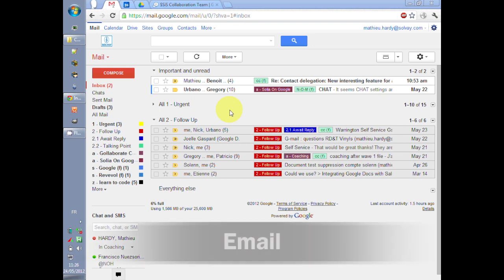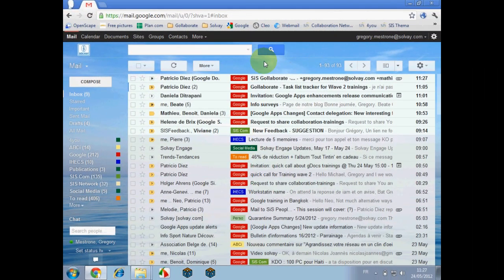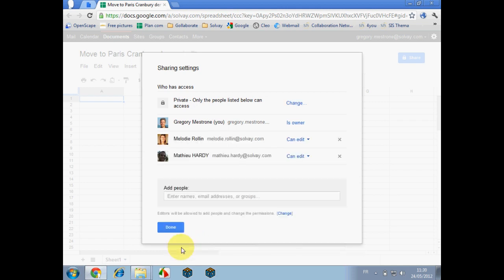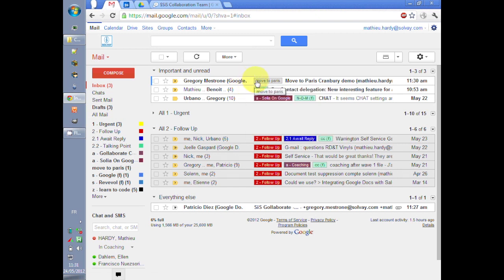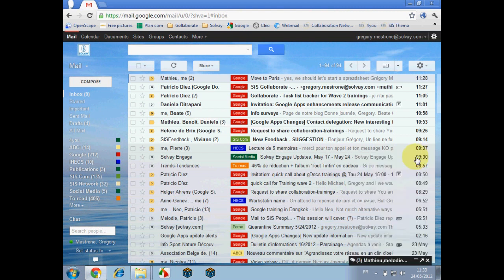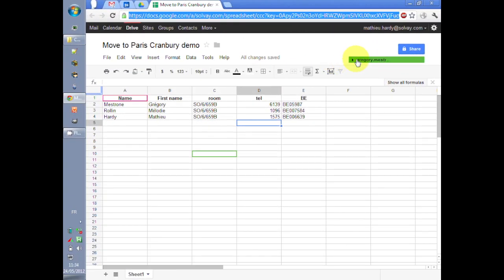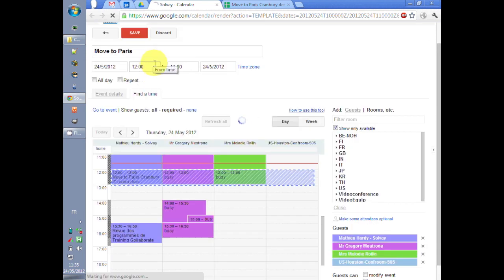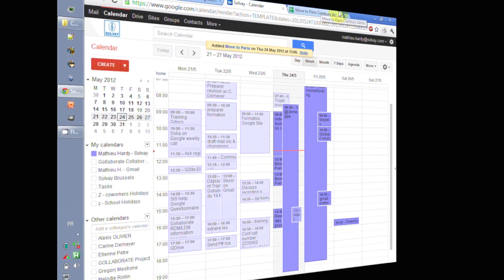Rhodia IT User Day - Demo of Google Apps for Business' Powers - Part 1